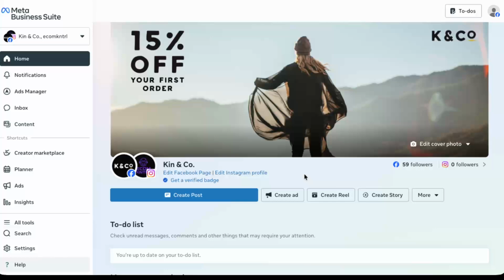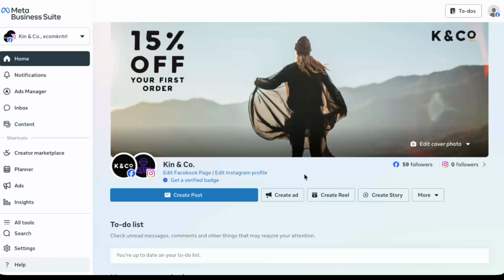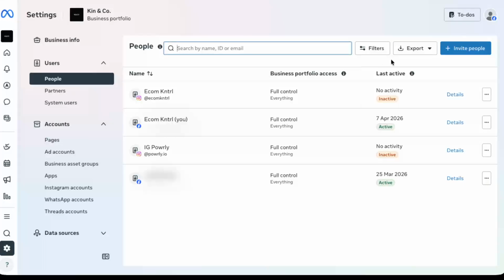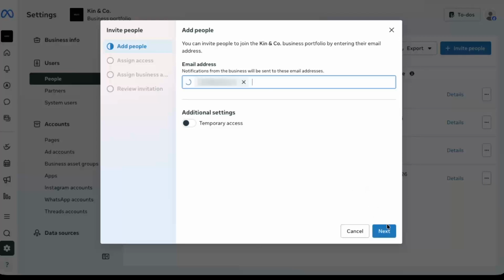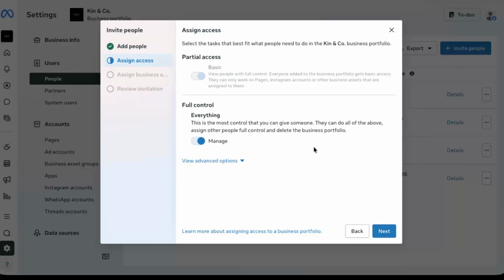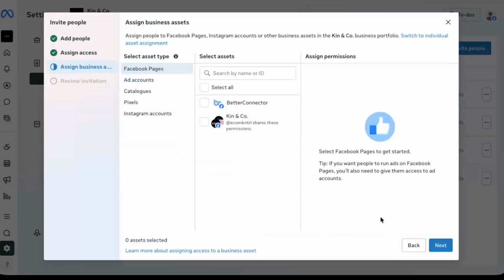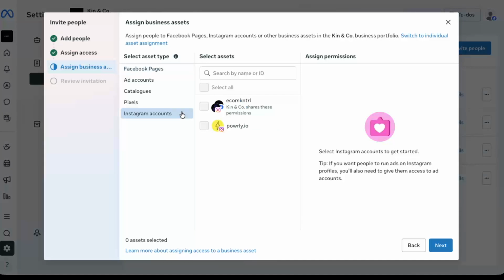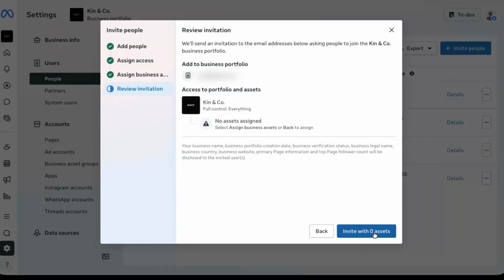How To Add Admin To An Instagram Page (2026) | Page Roles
In this video, you’ll learn How to add admin to an Instagram page step by step, even if you’re a complete beginner. We’ll show you the latest, correct way to share access safely so your team, VA, or agency can manage your Instagram without risking your account. You’re watching the updated 2026 method, so every setting and button you see in this tutorial still matches the current Instagram layout. We’ll cover switching to a professional account, using Meta Business Suite, assigning roles, and removing access if someone leaves your team. Follow along on your own screen and pause as needed. By the end, you’ll have your Instagram page fully set up with the right admins, ready to post, run ads, and grow your e-commerce brand.